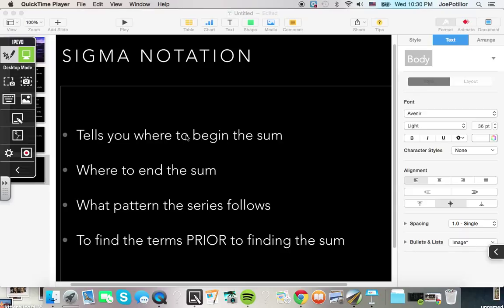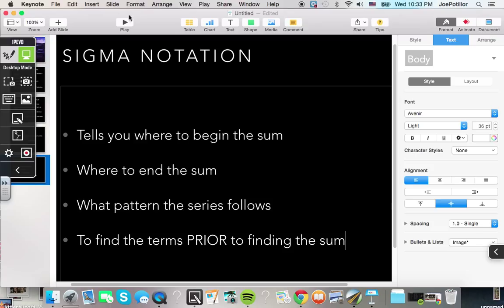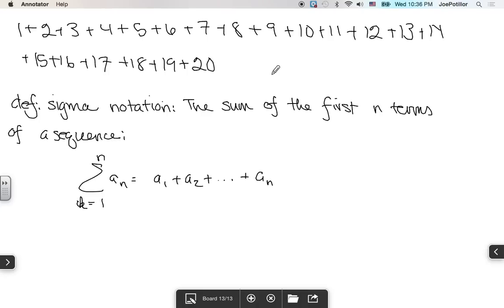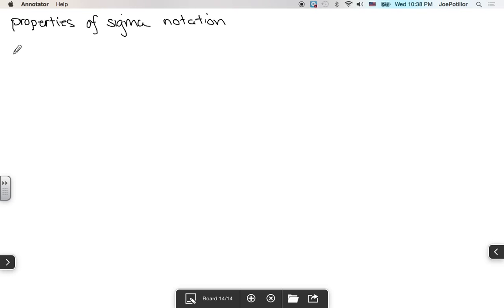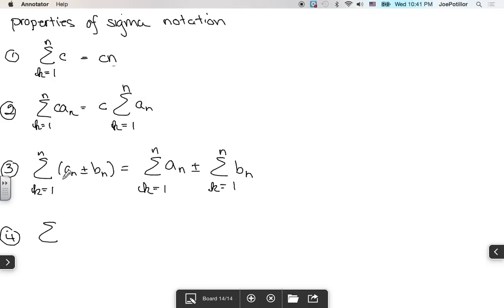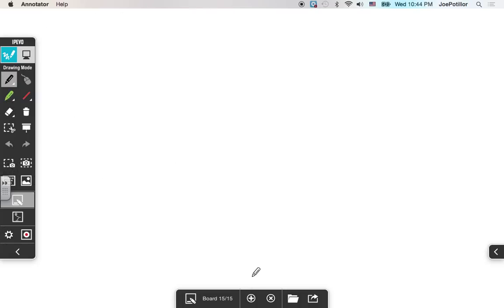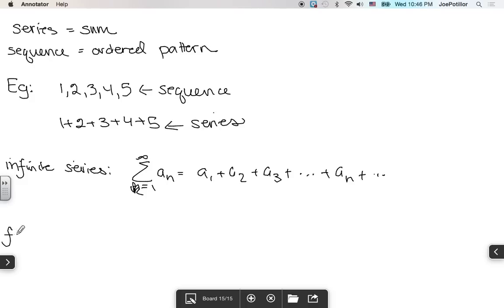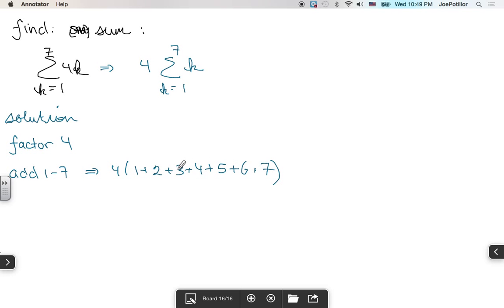9 1C Sequences and Series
The third in the series of the lectures, we cover applications of the properties of series and finish factorial notation